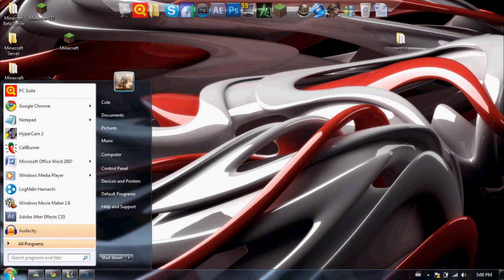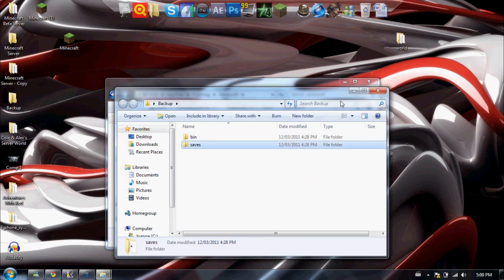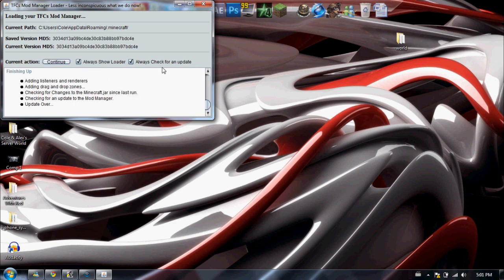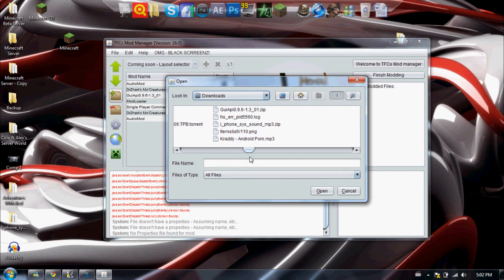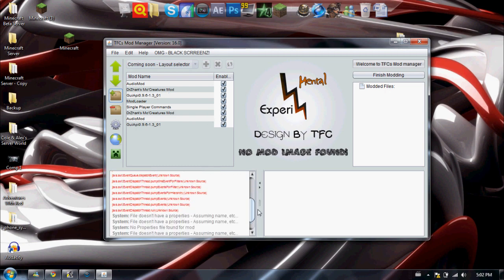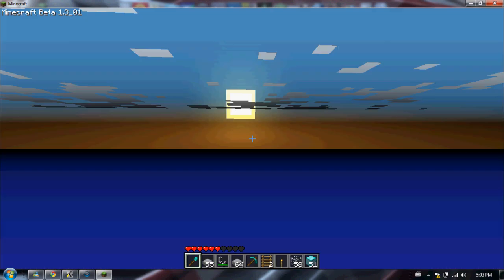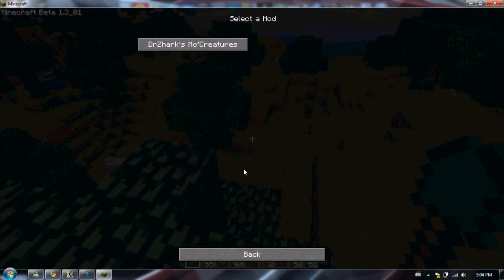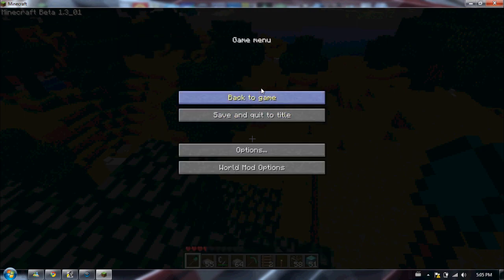How To Install Mo' Creatures Mod For Beta 1.3_01 (Voice Tutorial)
This is an easy-to-follow tutorial on how to get the Mo' Cratures Mod for Minecraft Beta 1.3.